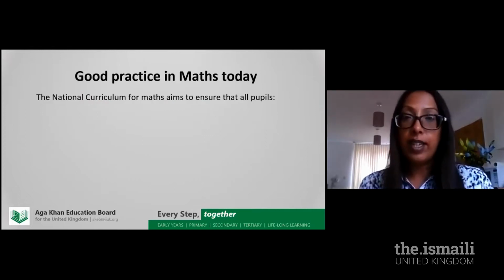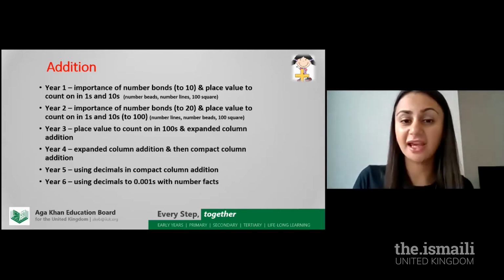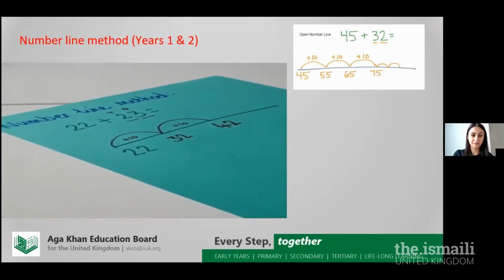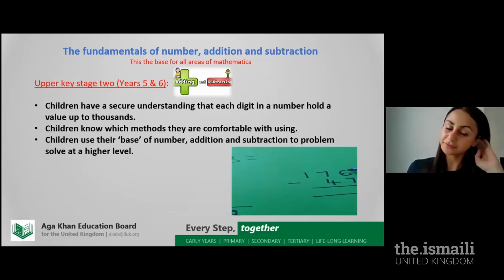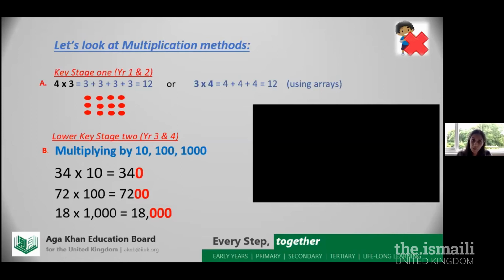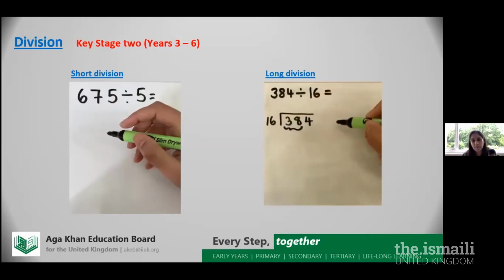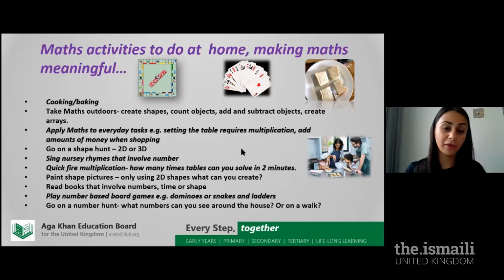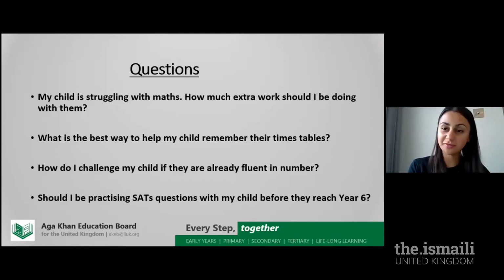Primary Webinar - Making Numbers Real - AKEB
This primary webinar aims to help with improving your understanding of common difficulties children might encounter when learning maths, knowledge of how number concepts are taught at school confidence in using strategies and activities to support maths development at home.